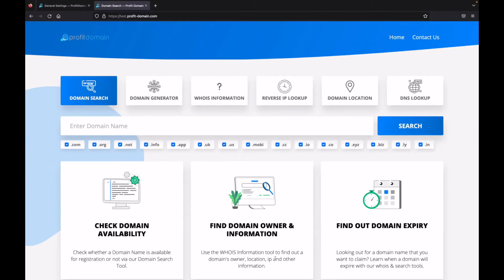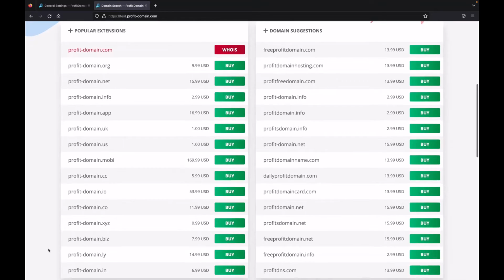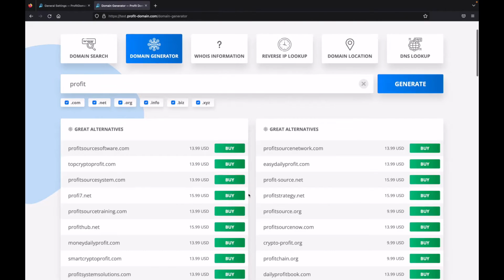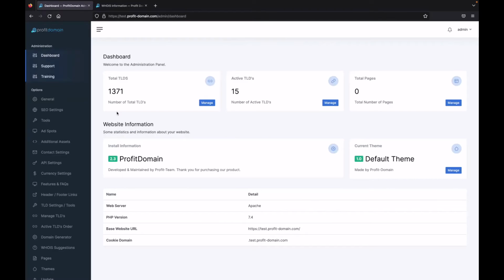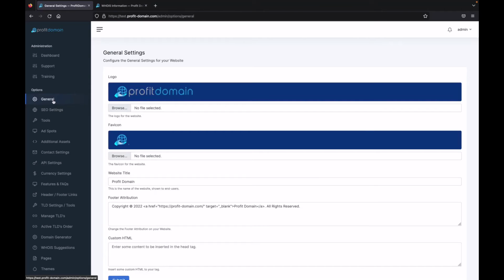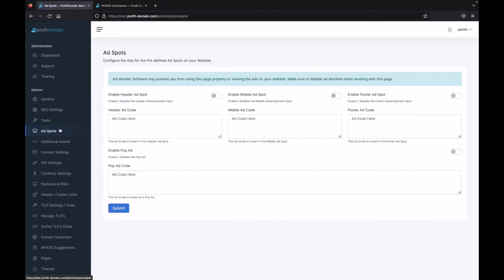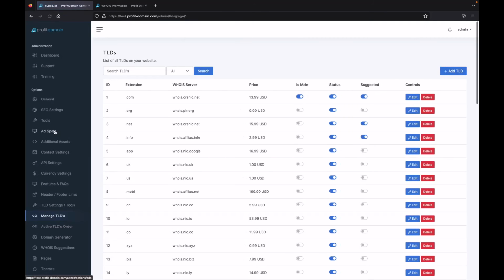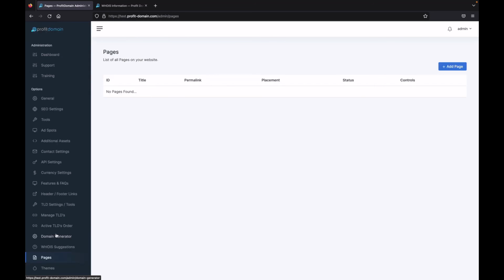ProfitDomain Review | Domain Flipping and Investing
ProfitDomain is a Brand New “GoDaddy Killer” Software Lets You Start Your Own Domain Biz: Register Domains For Yourself & Sell Them To Others!

ProfitDomain Is So REVOLUTIONARY – Results Are Coming In Faster Than Ever Before… ... AND Let’s Not Forget The Most Important Part: Traffic Is 100% Built-In And Automated...

Imagine if, minutes from now, you could set up your very own domain registration platform and get paid every time someone browses your shop or registers a domain…

… and you could do it all today while canceling your OWN GoDaddy & Namecheap domain renewals, all thanks to a revolutionary new app called ProfitDomain:

ProfitDomain lets YOU create your very own domain registrar platform and start selling as many domains as you could dream of.

It’s all automated – you get your own platform set up for you, and customers can purchase from there… you can set ANY prices you want to!

When you get an order, the system automatically registers the domain, pays the rock-bottom registration fee, then sends you the difference.

(and of course, you can use it for yourself free of charge too!)